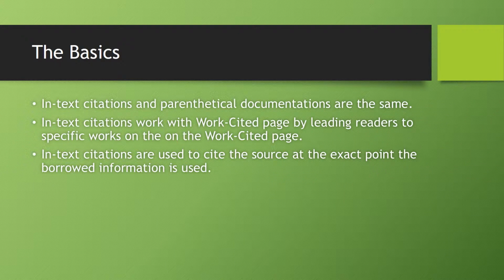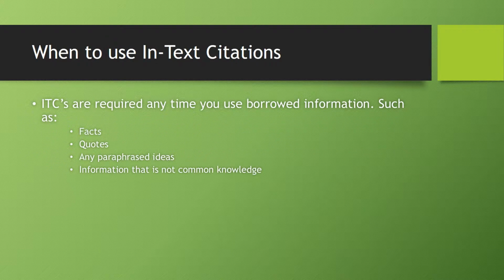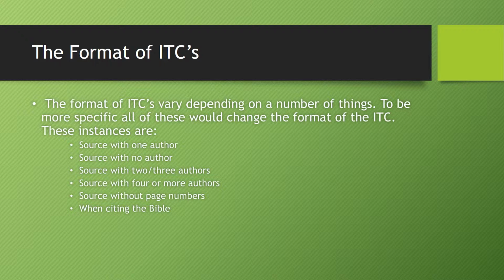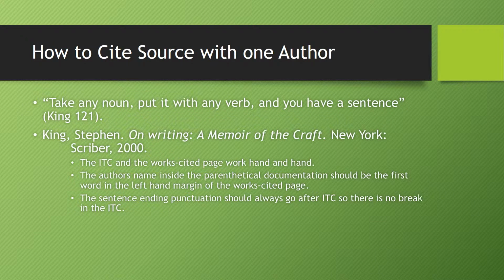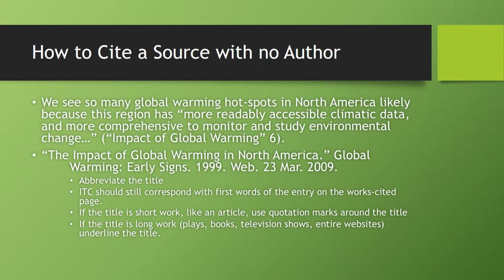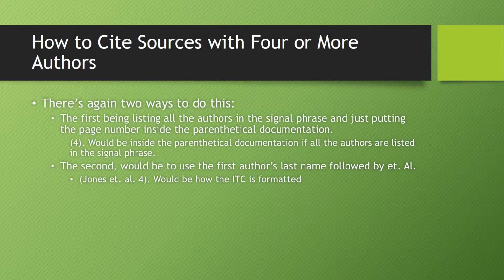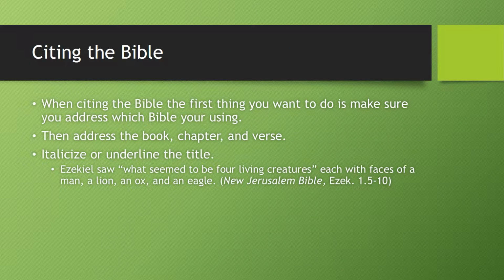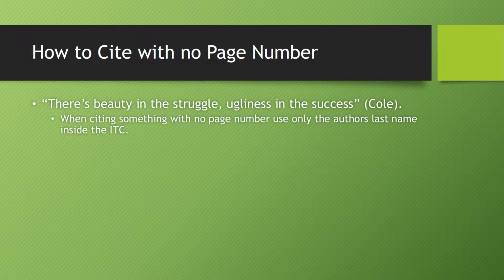In Text Citations 3